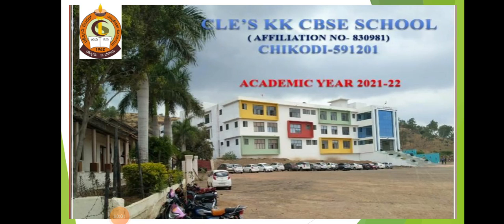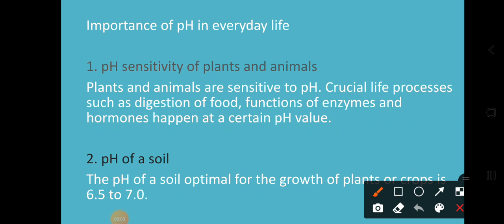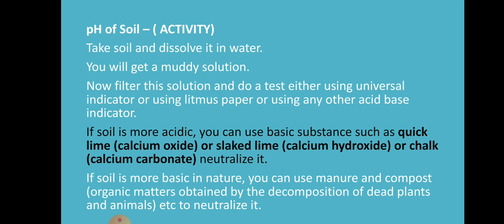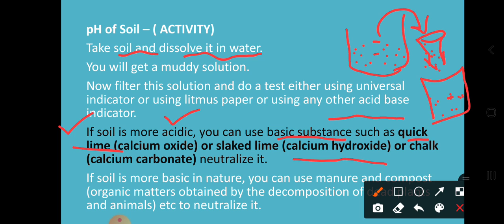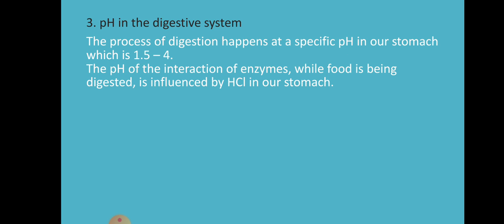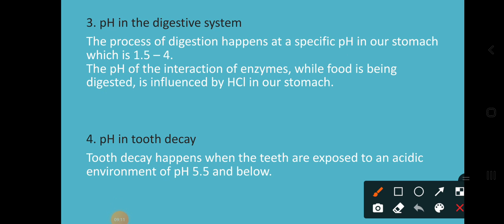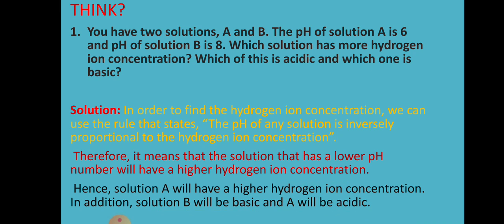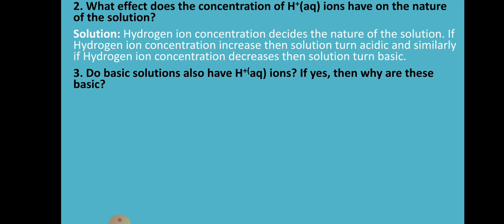CLASS-X SCIENCE ACIDS BASE AND SALTS PART-10